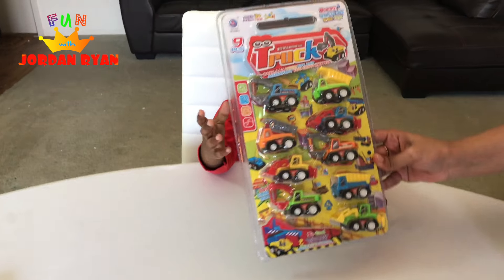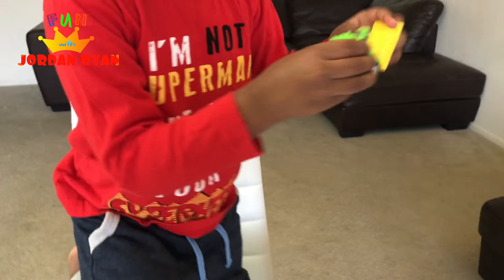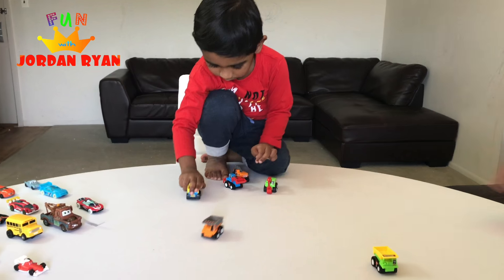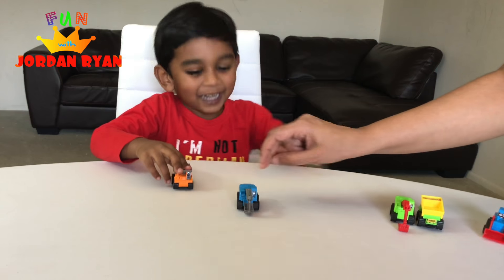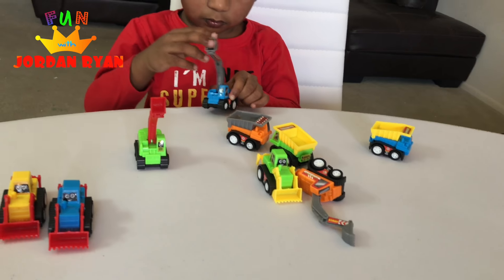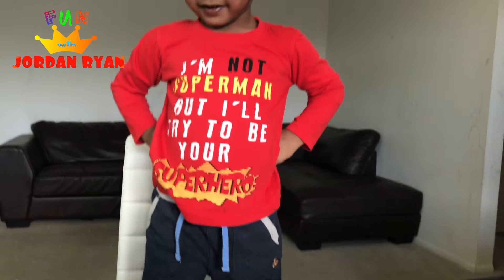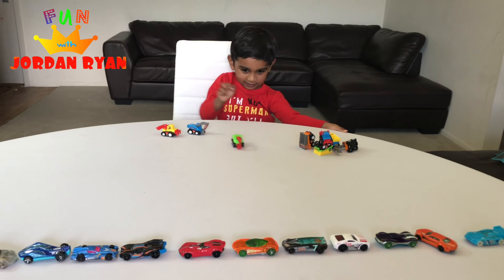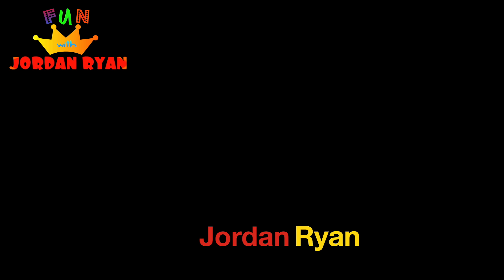kids TOY cars opening pull back Construction vehicles | HOT Wheels | KIDS VIDEO Fun with Jordan Ryan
Jordan's first experience wth pull back construction vehicles and he also plays with hot wheels, McQueen , Mater, Remote Control cars :) This is a great kids video for pull back cars :